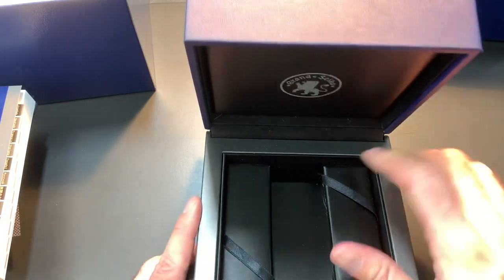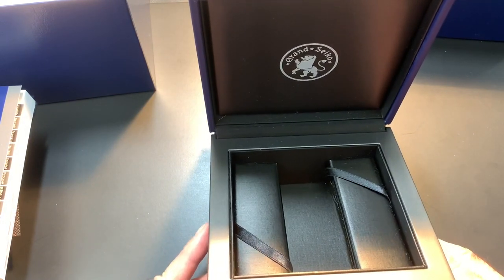Grand Seiko Unboxing (SBGR317)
An unboxing of the Grand Seiko SBGR317 stainless steel automatic watch.